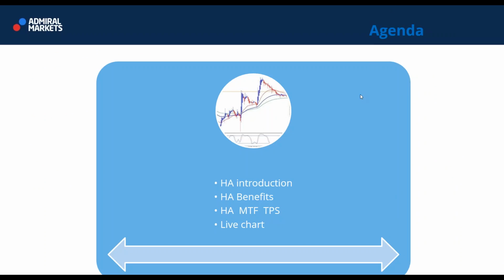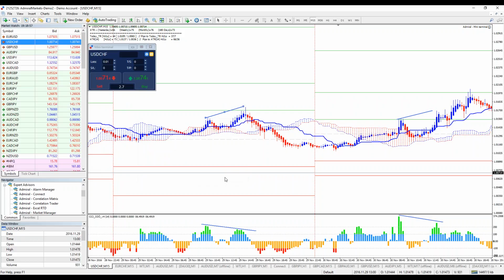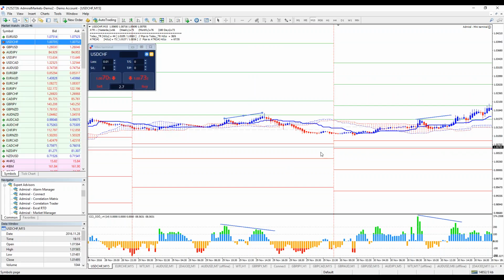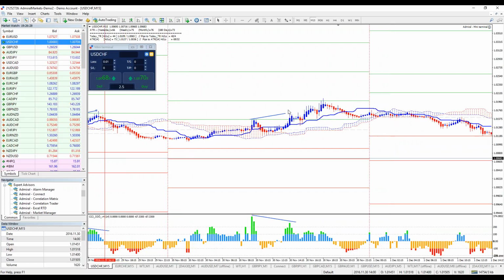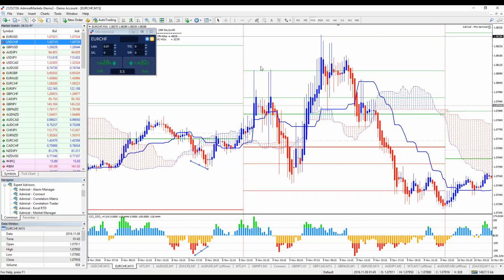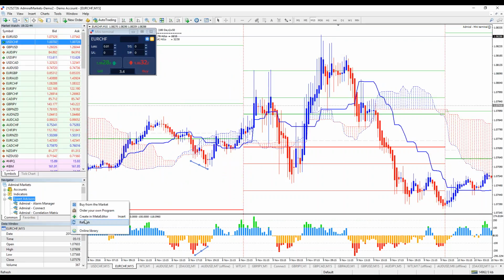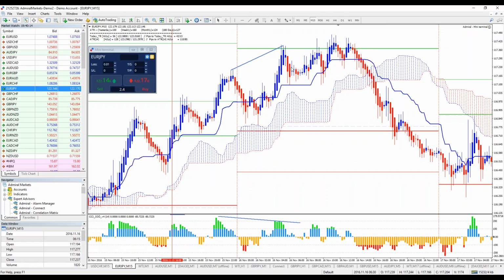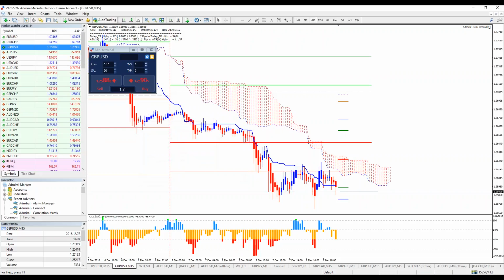Heiken Ashi with Ichimoku: Heichi system practise 2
Heiken Ashi is an effective way to analyse and trade the markets. When we combine it with Ichimoku, we get a strong combination of indicators that might suit different trading styles. This webinar will present you with a system that is based on Heiken Ashi and Ichimoku indicators.
This webinar shows how to make counter trend trades with Heichi system.